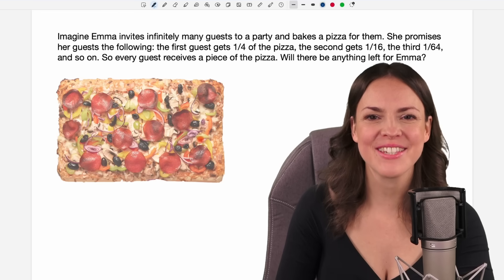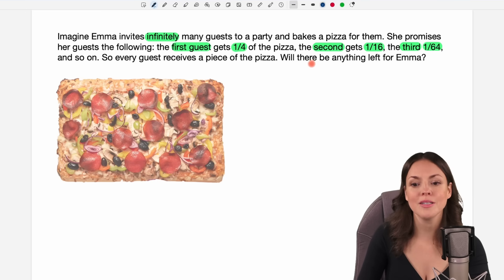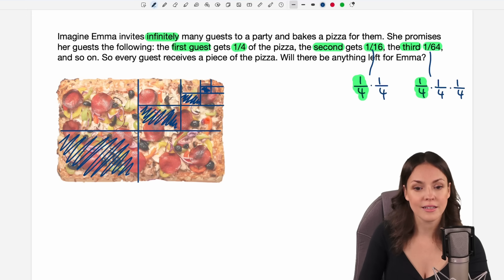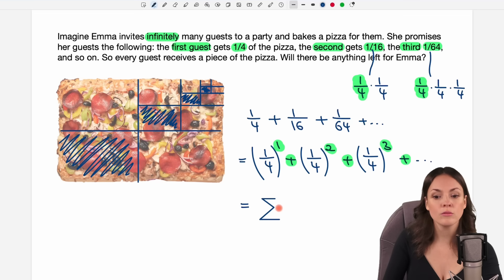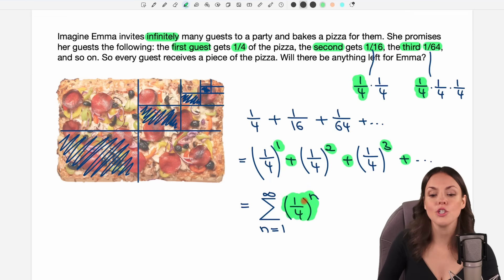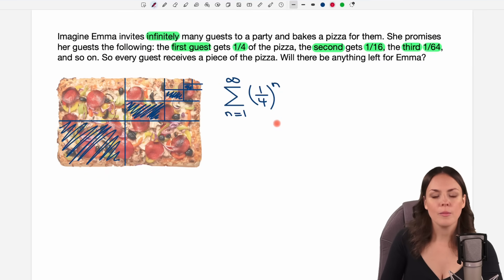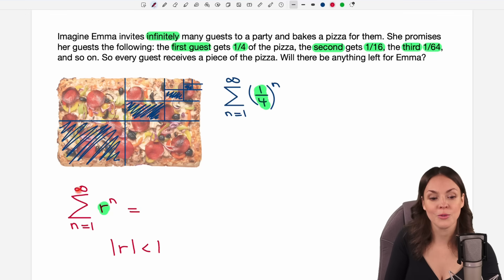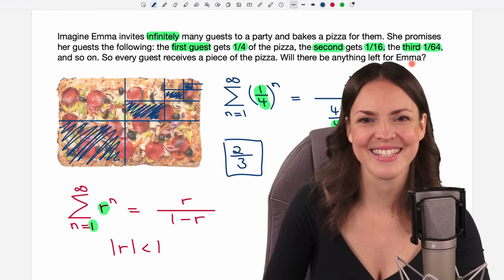The Pizza Problem – A Tricky Math Puzzle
In this math video I (Susanne) explain how to solve the Pizza Problem. Emma shares her pizza with infinitely many guests — each taking a smaller and smaller slice. How can she still have two thirds left? 🍕 Discover the surprising math behind the Pizza Problem and how a simple geometric series explains it in seconds! Mathematics explained.

00:00 Intro – The Pizza Problem
0:44 Solution
4:53 Geometric Series
8:46 See you later!